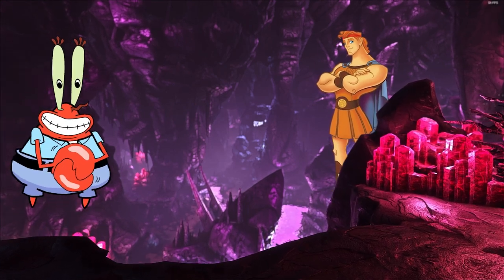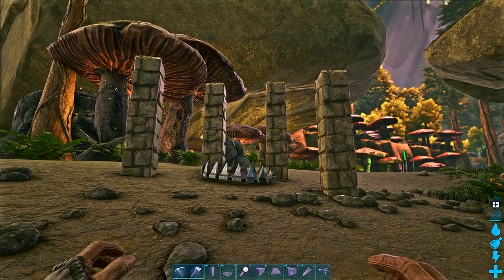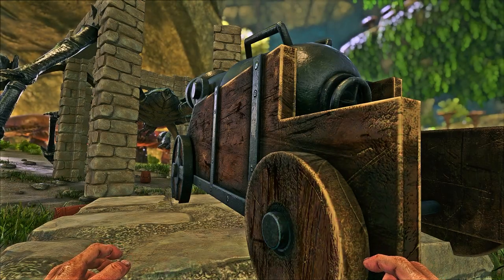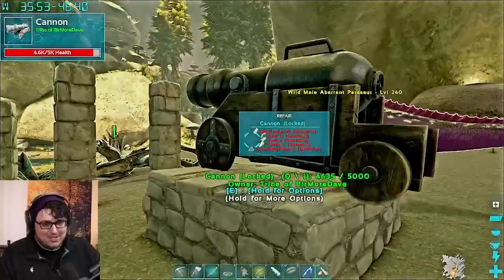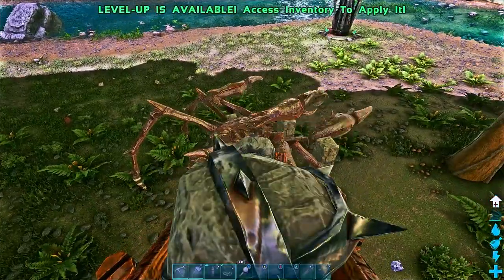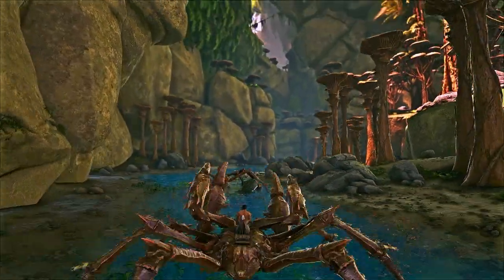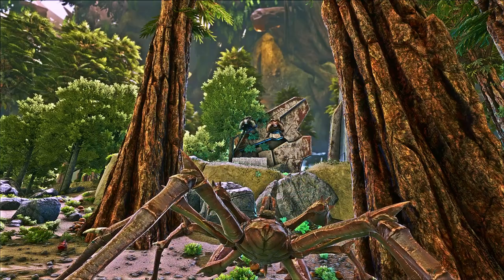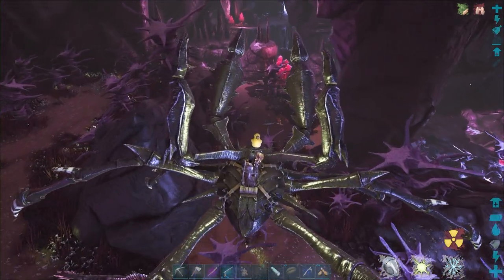Creature Spotlight: Karkinos | How to tame and more! | Ark: Survival Evolved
Tranq arrows and tranq darts won't work on these guys. Instead you need a basic trap and to unlock the cannon or catapult turret. These are the only 2 ways to tame a karkinos, and I break them down simply for you.

Timestamps:
0:00 Intro
0:35 Materials & Equipment
03:37 Taming
5:16 Abilities
7:45 Outro